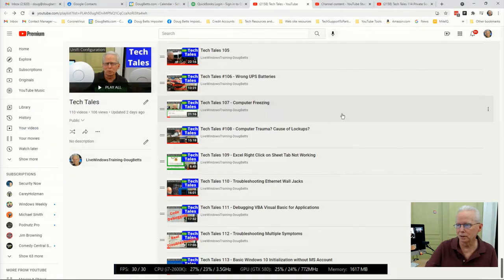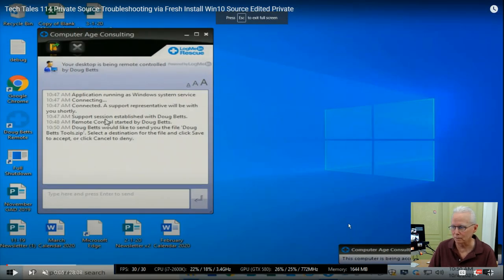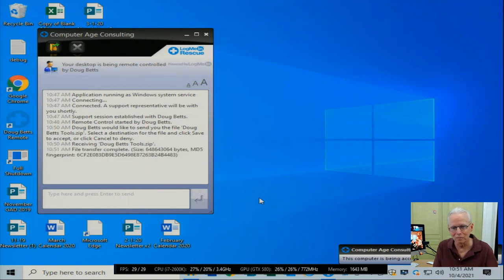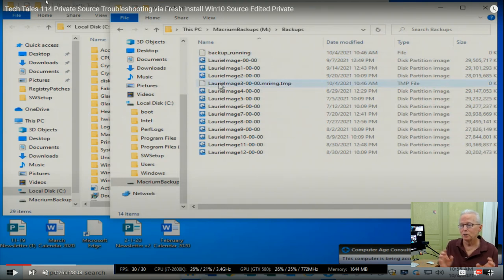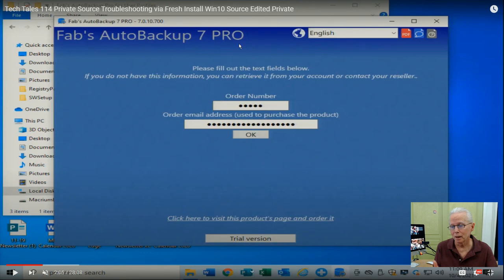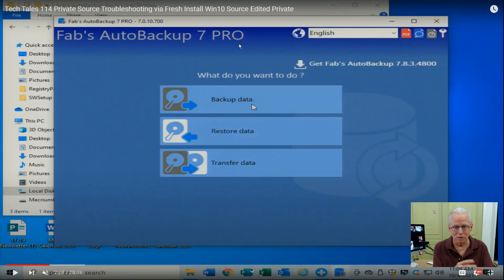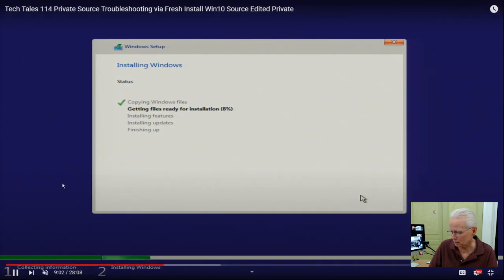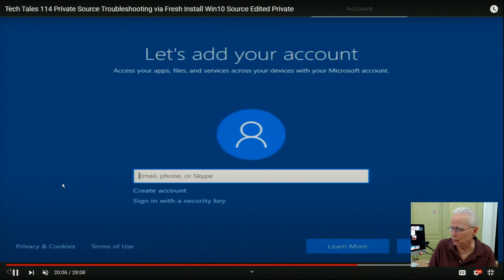Tech Tales 114 Troubleshooting Lockups by Installing Fresh Win10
Nuke and Pave as a troubleshooting strategy.  It can be difficult to find the true source of a lockup problem.  Strategy that are most useful are ones that eliminate a large swath of possible causes in a short amount of billable time.      This video demonstrates using nuke and pave aka wipe and reload aka install fresh copy of Windows to determine if the cause of lockups is a hardware defect.

If the problem no longer exists then the problem probably was not hardware however it is possible that the software or drivers that were installed were triggering a defect in the hardware and the basic empty re-install of Windows is not triggering that hardware defect.

If you don't find the actual cause of the trouble then it can be a wise choice just to accept a solution that puts the computer back into service with a minimum of expense.